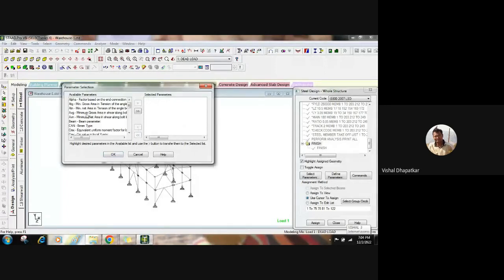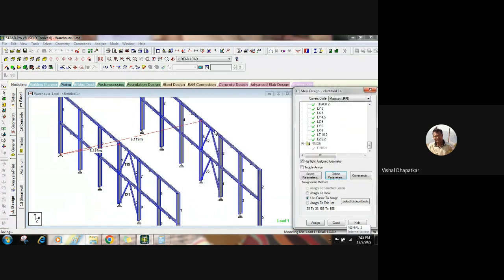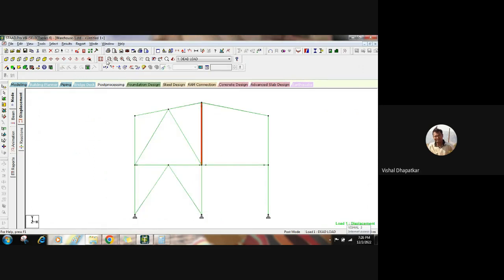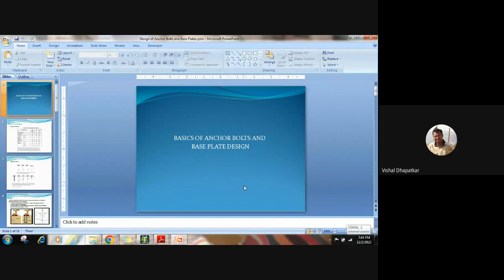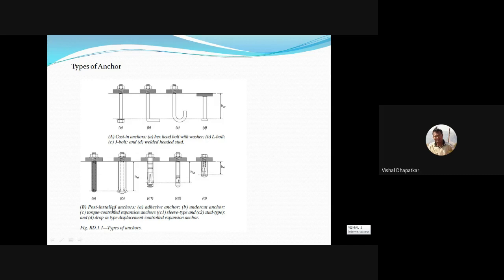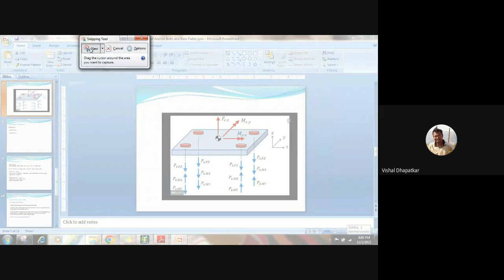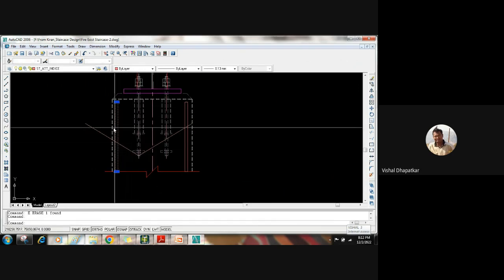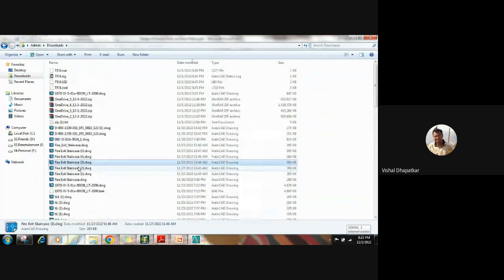Steel Structure Session 5